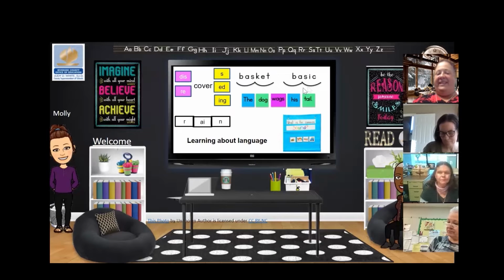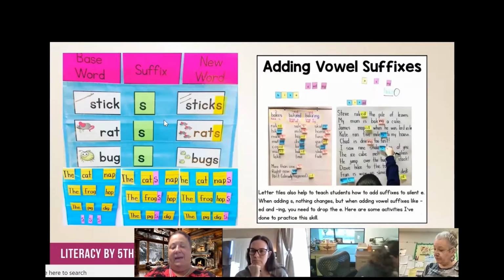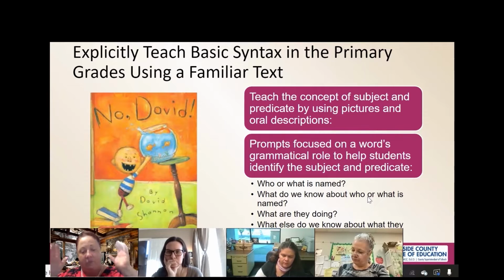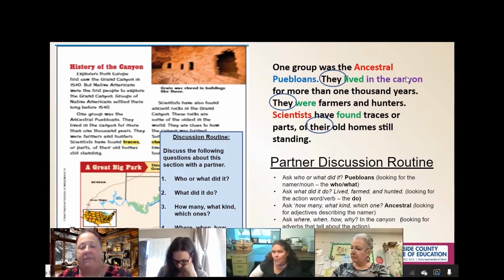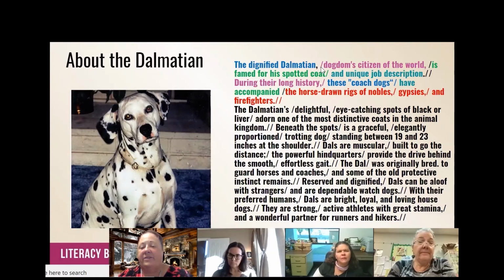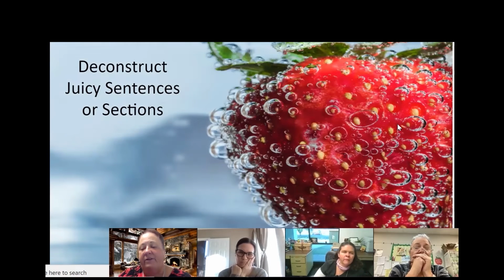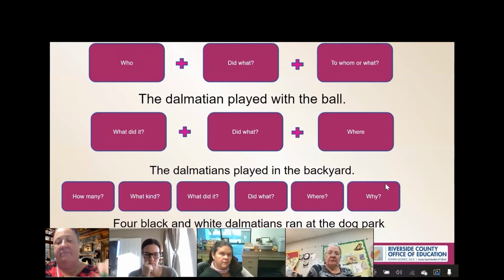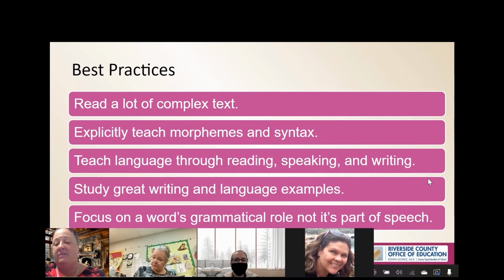Language Structures Webinar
Dr. Molly McCabe provides an overview on language structures  and shares strategies that can be used with students.